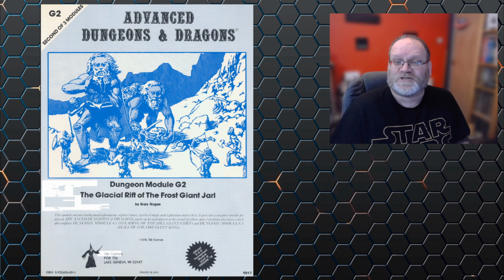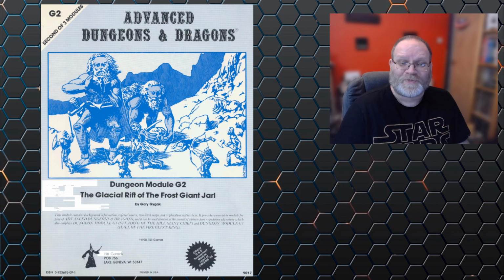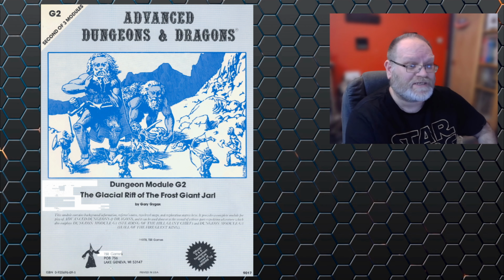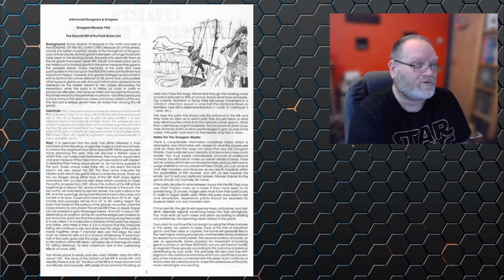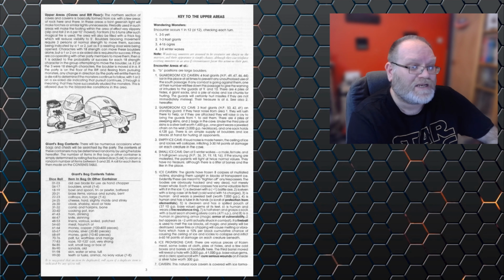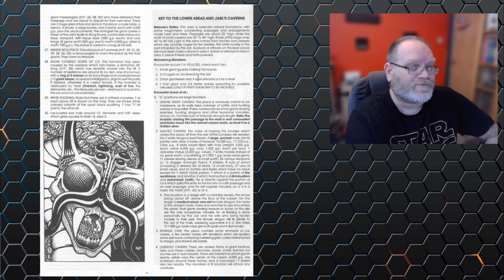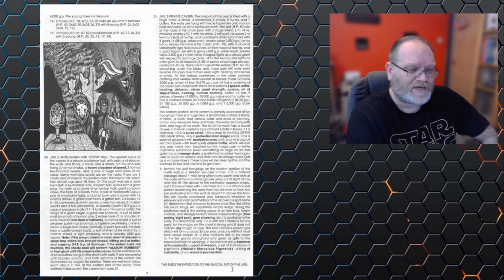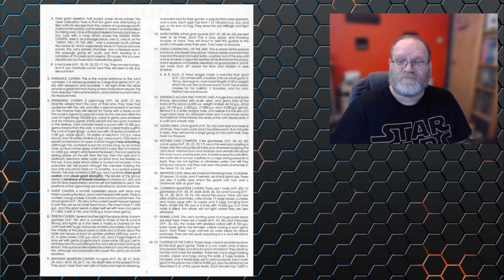Dungeon Module G2: The Glacial Rift of the Frost Giant Jarl (D&D, TSR, 1978) | Retro Adventures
The Glacial Rift of the Frost Giant Jarl,  is a 1st Edition AD&D module for 3 to 9 characters of around level 9. It is part of the G series (Giants), following G1: Steading of the Hill Giant Chief, and preceding G3: Hall of the Fire Giant King. It was later compiled into the G1-2-3: Against the Giants module, and was used in the GDQ1-7: The Spider Queen super module.